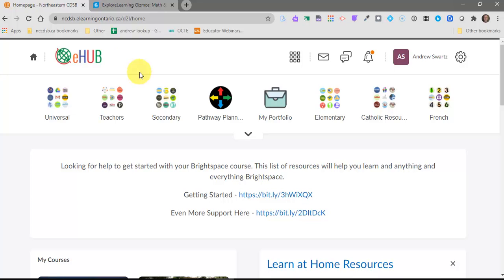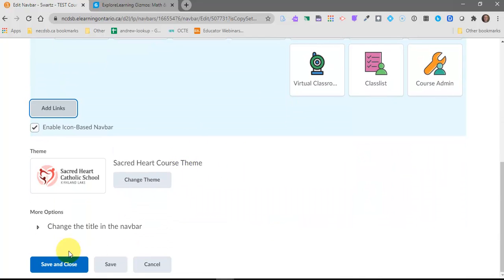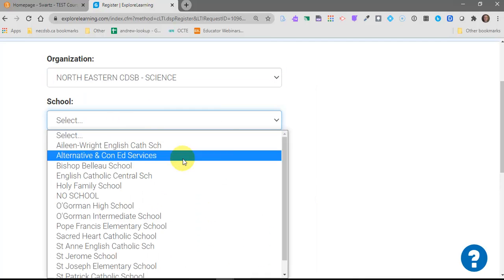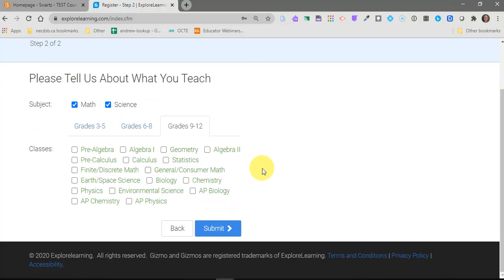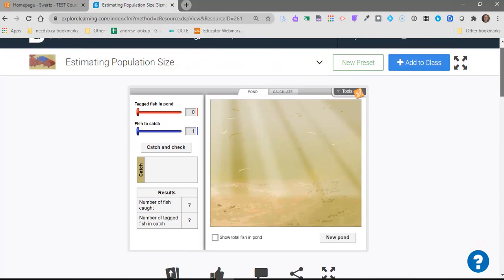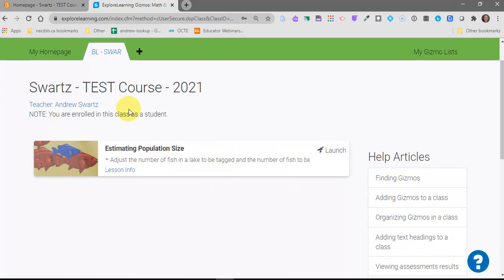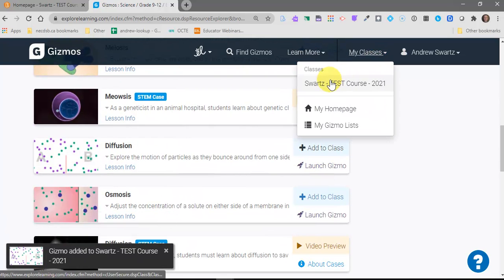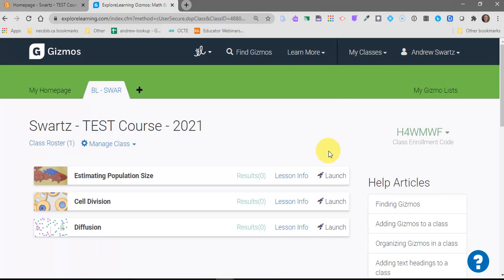How to Add and Use Gizmos in your Brightspace Course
This video shows teachers how to add the Gizmos (Explore Learning) to their Nav Bar in their Brightspace class and how register a new account. Then it shows how they can add Gizmos to their account and have their students sign in and work on the selected Gizmos.